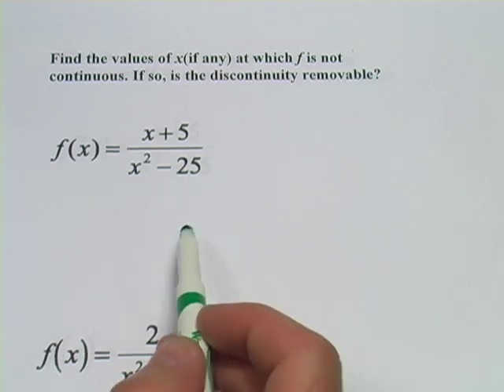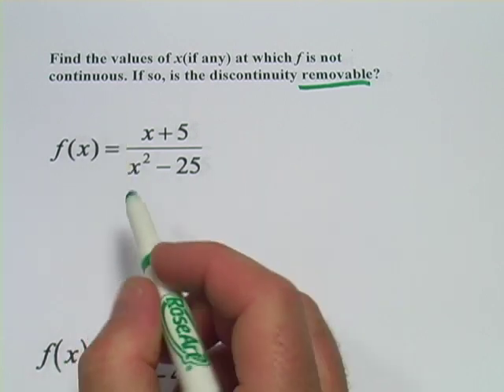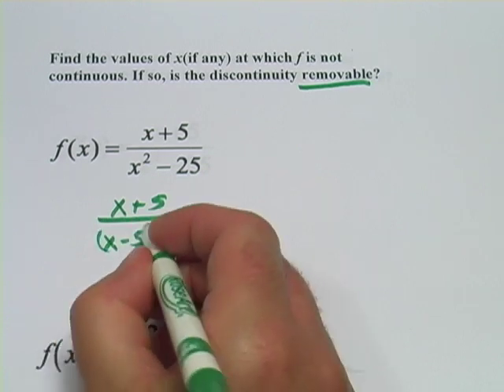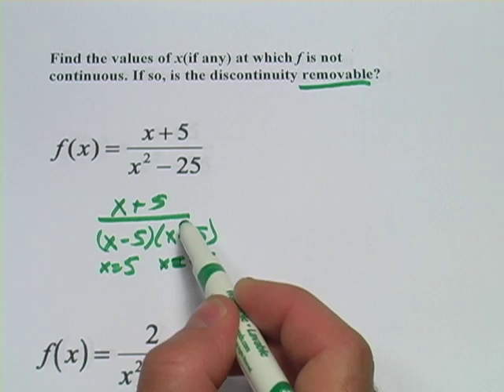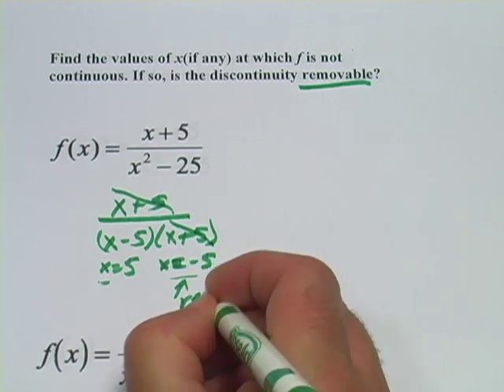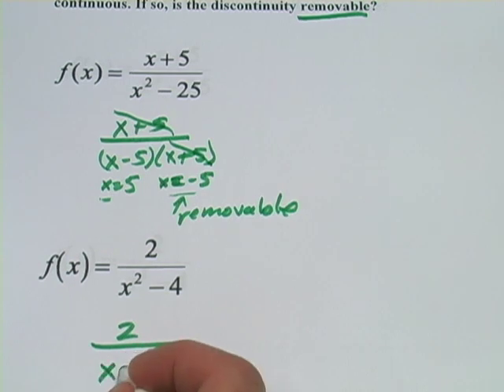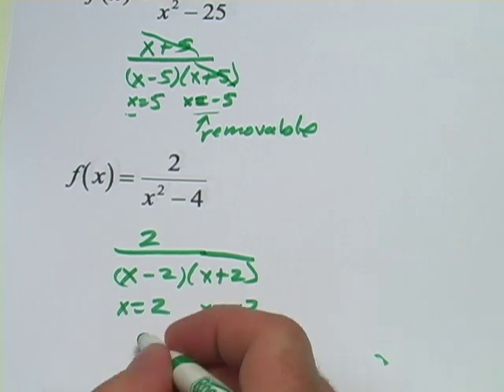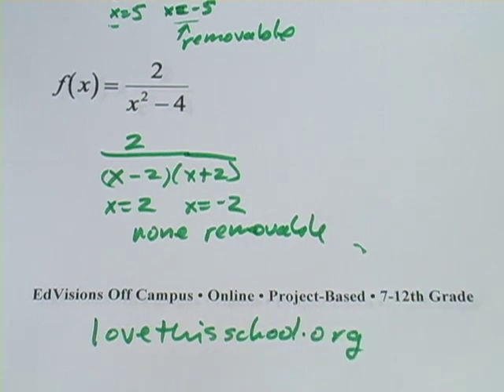Identifying Removable Discontinuities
How to identify removable discontinuities in rational functions